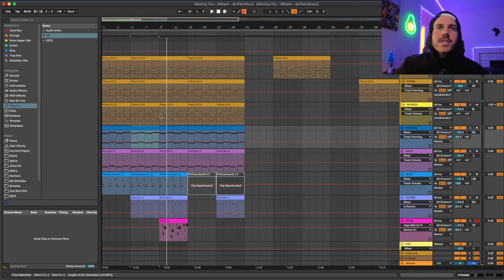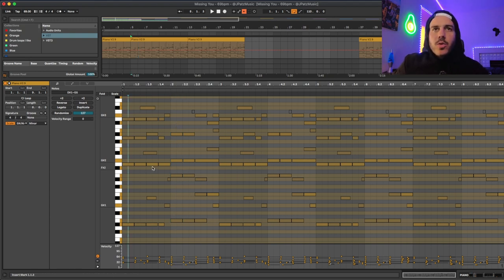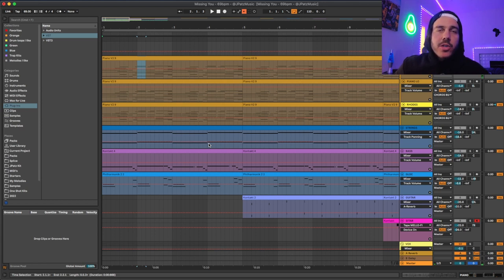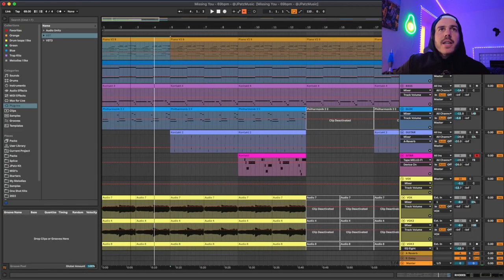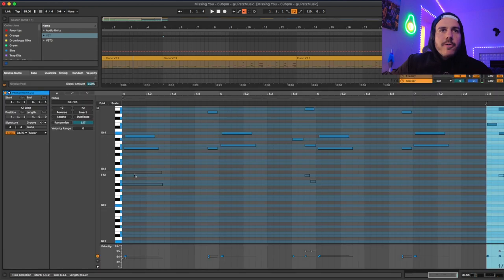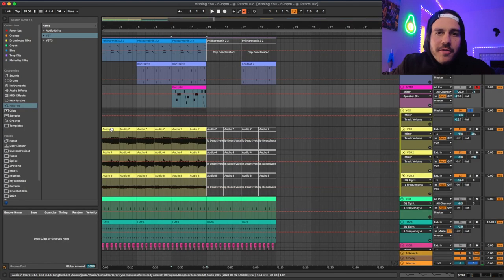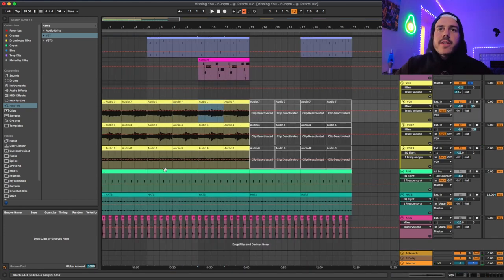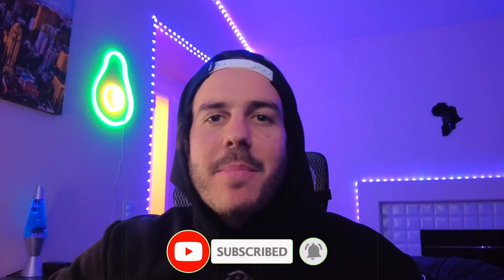How to Make Soulful Samples From Scratch - Tutorial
In this video we will be diving into the world of vintage soul-inspired sample creation using VST's. In this tutorial, I will be using the powerful digital audio workstation, Ableton, alongside some of my favorite VST's including Piano One, BBC Symphony and Kontakt.

Through this video, you'll learn how to create stunning and soulful samples that can take your productions to the next level. We will cover sound selection and composition, with a focus on vintage-inspired sounds and techniques.

Whether you're a seasoned producer or just starting out, this tutorial will provide you with invaluable knowledge and skills that can be applied to your own productions. So, sit back, relax, and join me on this creative journey as we make some amazing vintage soul-inspired samples from scratch using VST's.

Connect with ya boi!
Time Stamps:
00:00 Intro
00:12 Sample preview
00:35 Piano
01:58 Rhodes
02:22 Strings
02:40 Bass
02:52 Glockenspiel
03:11 Guitar
03:22 Sitar
03:38 Vocals
04:11 Drums
04:22 Outro